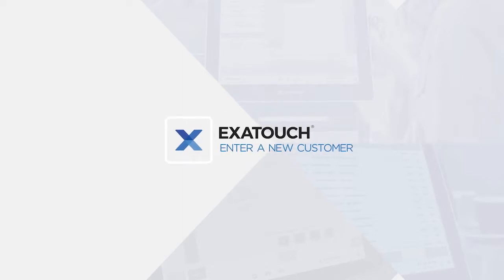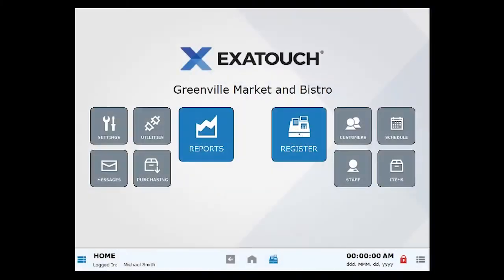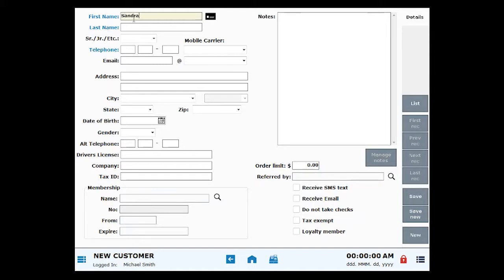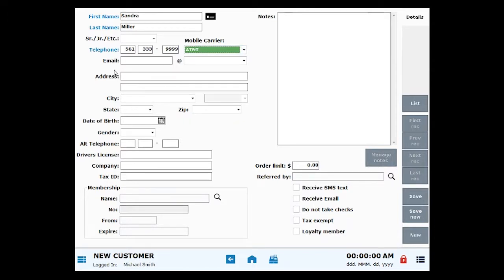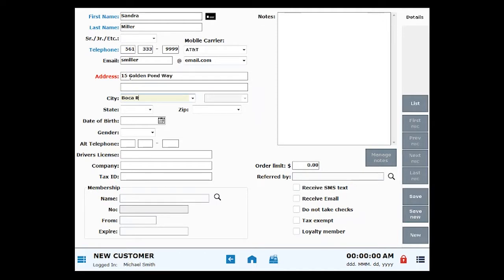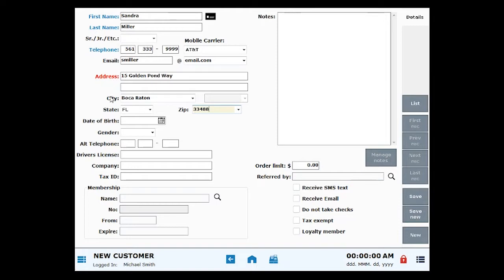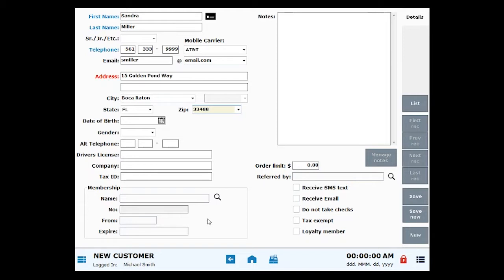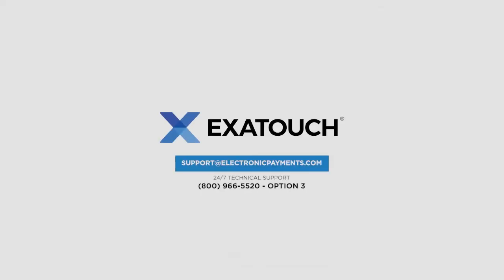Exatouch POS: Enter a New Customer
Managing customers within Exatouch Point of Sale helps your business monitor customer purchases and preferences while identifying potential sales opportunities. Furthermore, Exatouch's full customer database enables you to take advantage of other useful features, including promotions and messages. This video details how to enter a customer so you can start building your customer database!